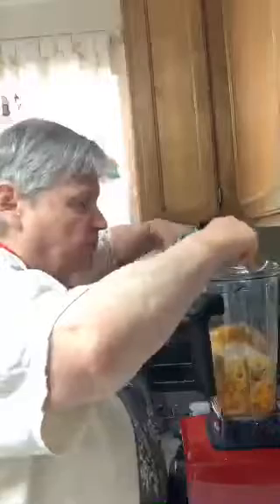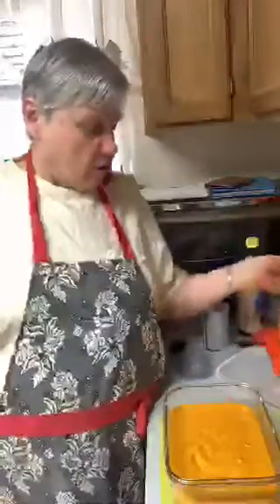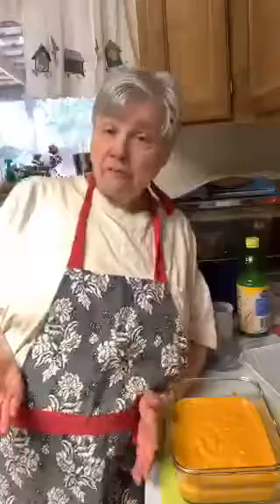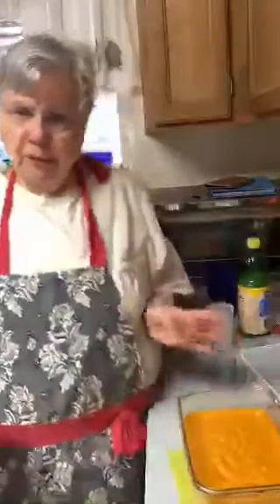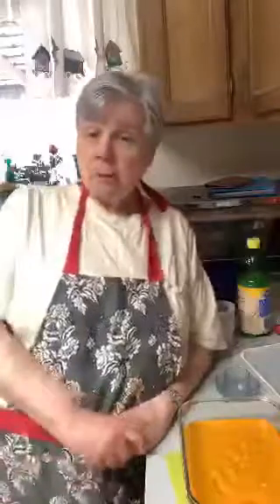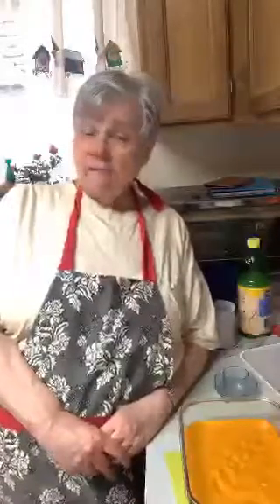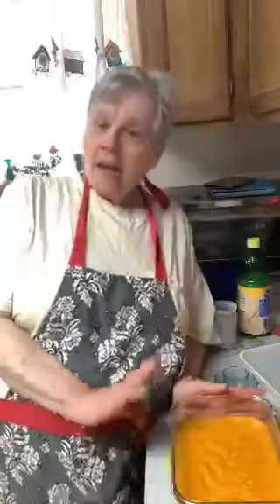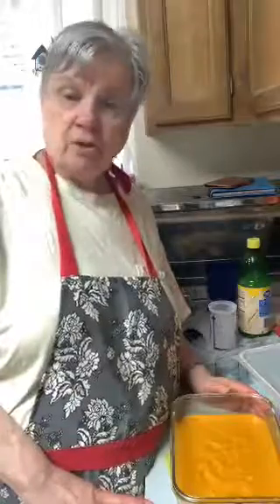Vegan cheese sauce made in the quick cooker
1 large russet potato cubed
1 large sweet potato cubed
2 large carrots cut in rounds
1/4 cup cashews
1 cup water
1/2 cup nutritional yeast
3/4 teaspoon smoked paprika
1 teaspoon garlic powder
1 1/4 teaspoon salt ( I use sea salt)
1/4 teaspoon turmeric
1 tablespoon white vinegar ( I omitted)
1 1/2 tablespoons lemon juice
1/4 cup water or almond milk

To the quick cooker, add potatoes, sweet potatoes, carrots, cashews and 1 cup of water.
Close the lid. Press custom, time, and set the time for 5 minutes.
When the timer goes off, let it release naturally for 5 minutes, and then manually release the rest of the pressure.
Let the veggies cool down a bit, then transfer them to a high speed blender.
Add the nutritional yeast, smoked paprika, garlic powder, salt, turmeric, white vinegar, lemon juice and 2:4 cup water or almond milk.
Blend until creamy and smooth. Transfer vegan cheese to a bowl or container. Enjoy with chips or veggies.